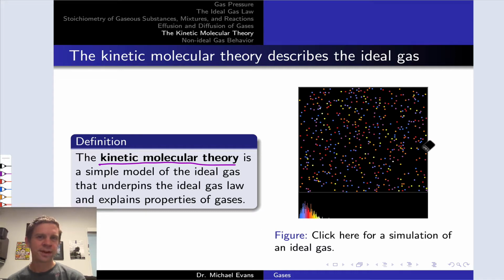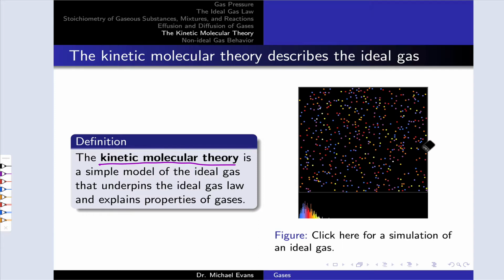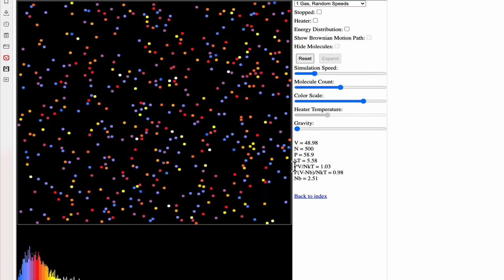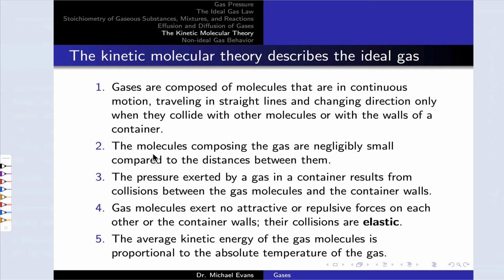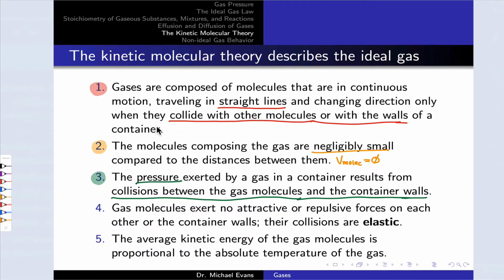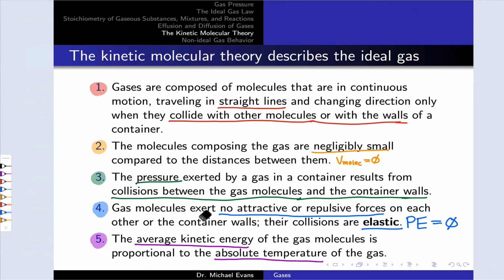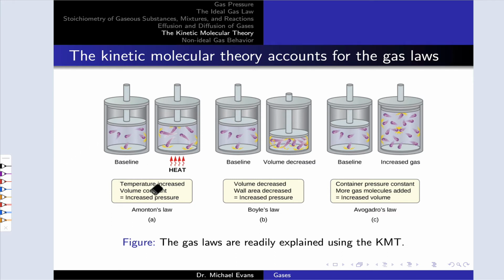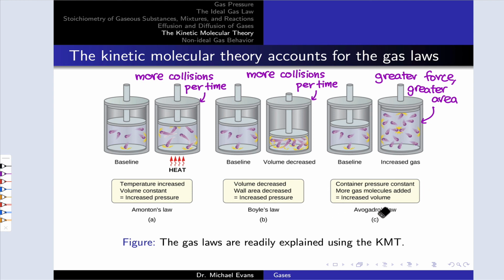Kinetic Molecular Theory of Gases | OpenStax Chemistry 2e 9.5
00:00 Introduction
00:57 Defining the Kinetic Molecular Theory
03:08 Tenets of the Kinetic Molecular Theory
06:22 Explaining the Empirical Gas Laws